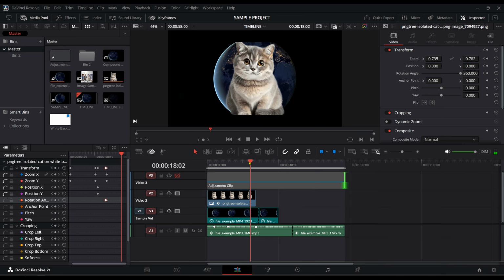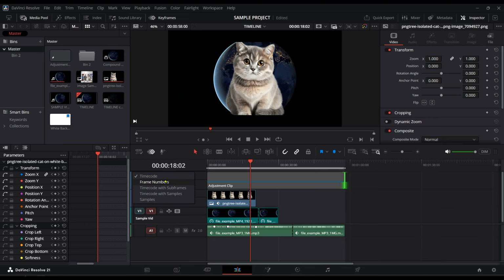How to See Time in DaVinci Resolve (Updated 2026 Step-by-Step Guide)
Want to see the time in DaVinci Resolve? This updated 2026 tutorial shows you exactly how to display the timeline time, playhead position, and timecode so you can edit with greater precision and accurately navigate your video projects.